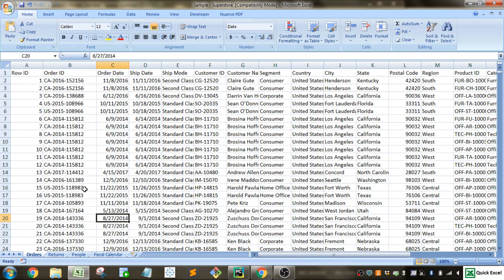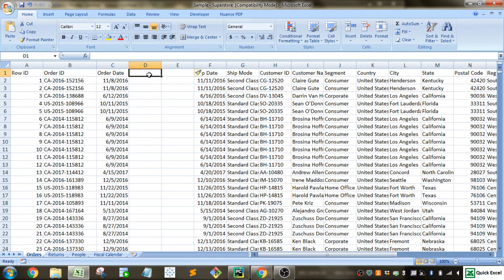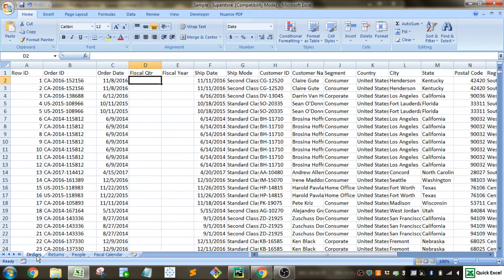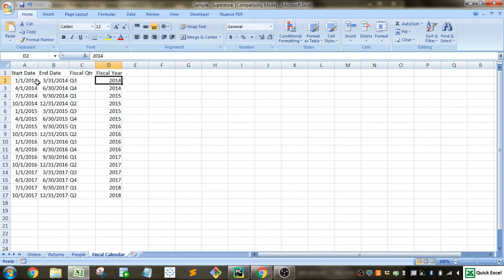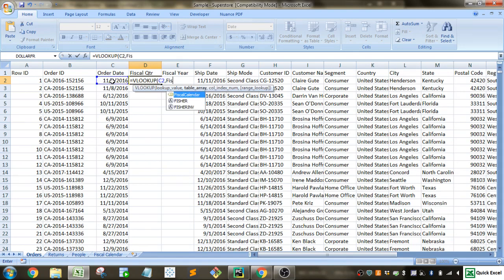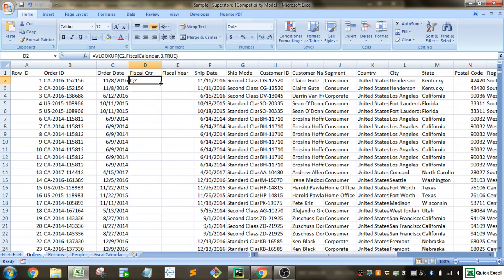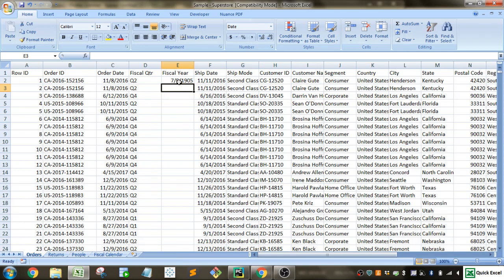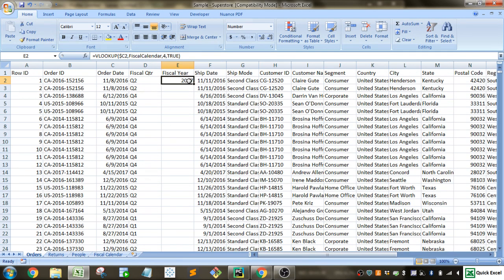Excel - Add Fiscal Calendar Fields with VLOOKUP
Add Fiscal calendar columns to your data with the VLOOKUP function